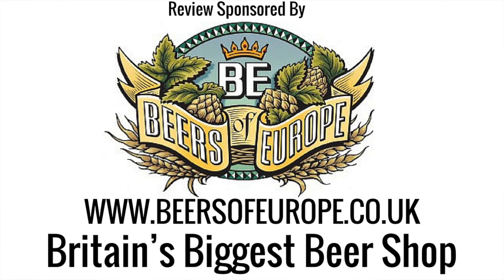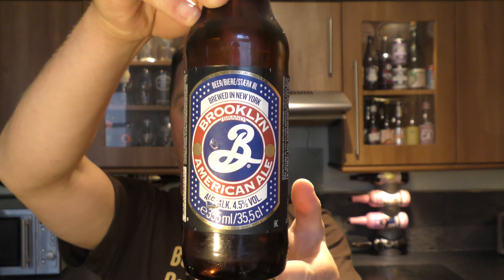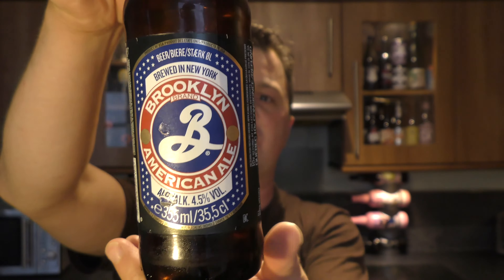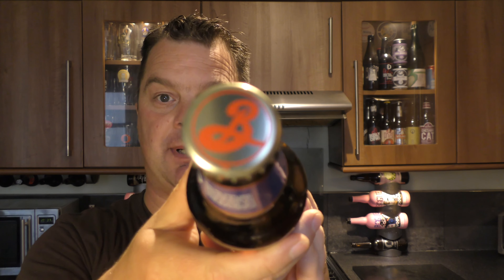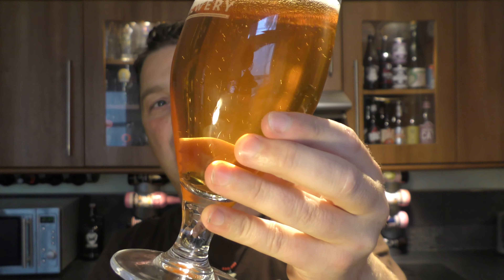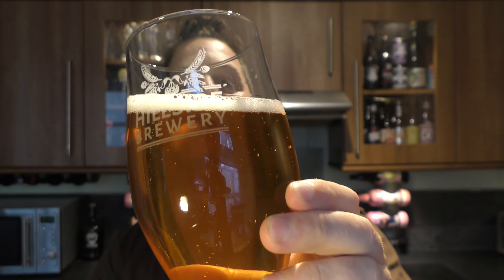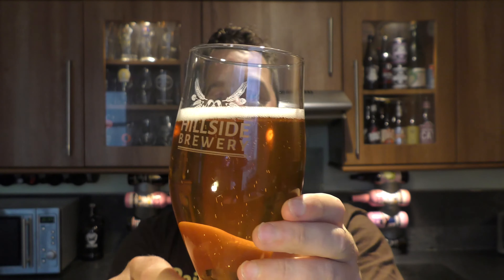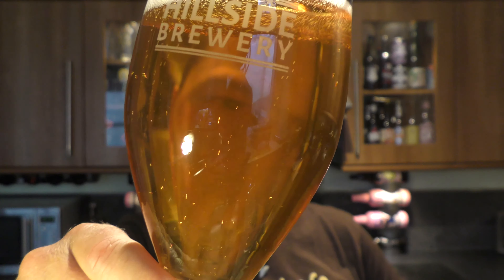Brooklyn American Ale By Brooklyn Brewery | American Craft Beer Review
Recorded In 4K Ultra HD Real Ale Craft Beer Reviews Brooklyn American Ale By Brooklyn Brewery | American Craft Beer Review